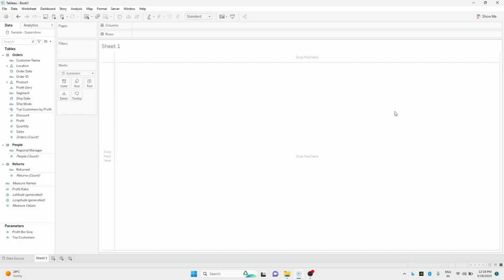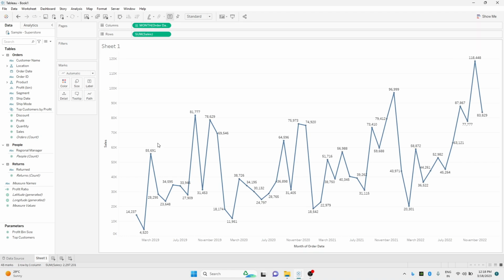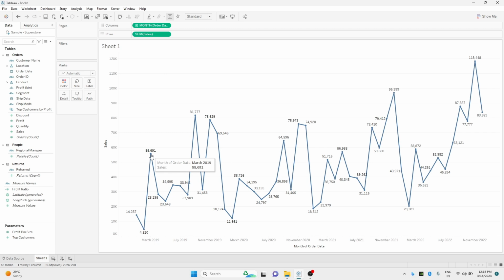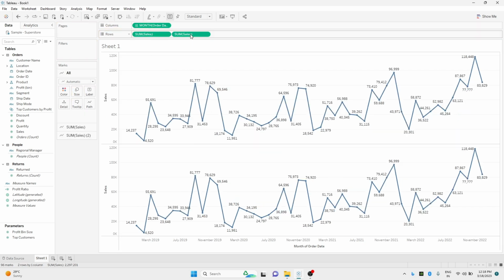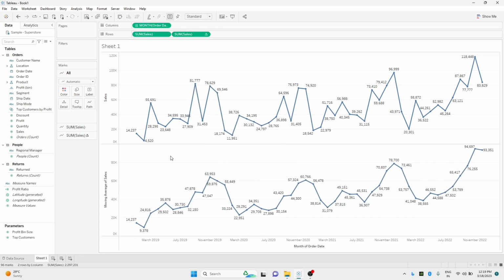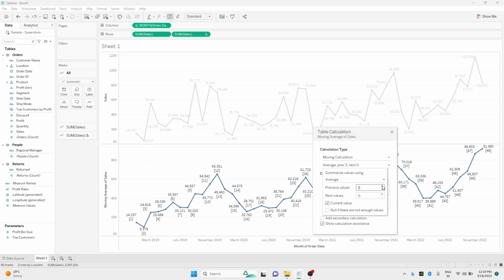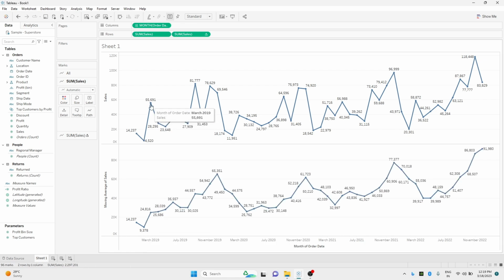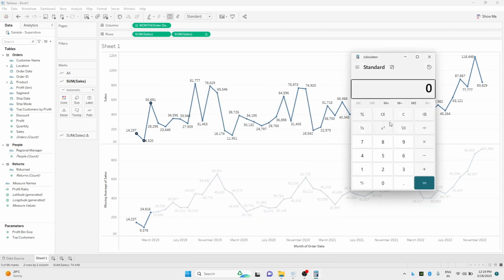Moving 3 months Average in Tableau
Hello Everyone,

In this video, I will show you how to create moving 3 months of average without creating any calculated field in tableau.

Please let me know in comment section which topic you would like to create a video by me.